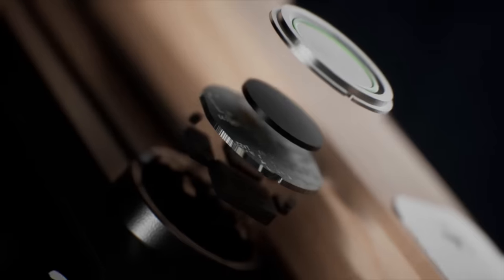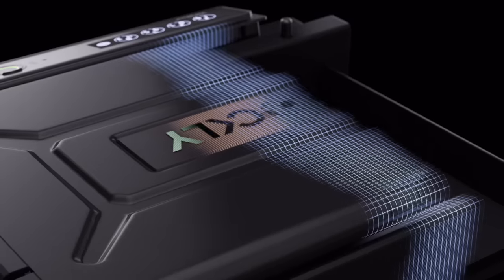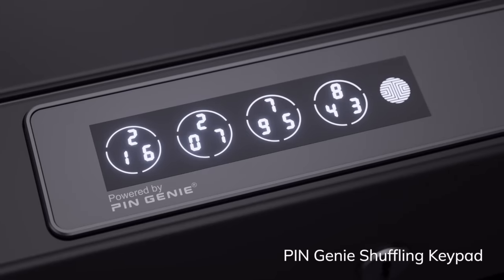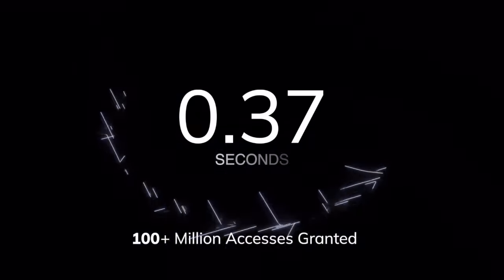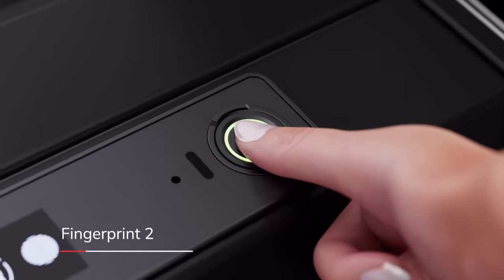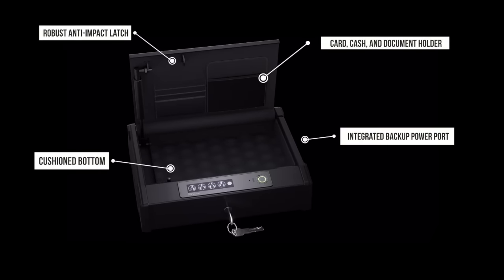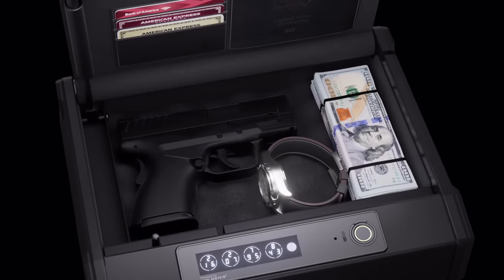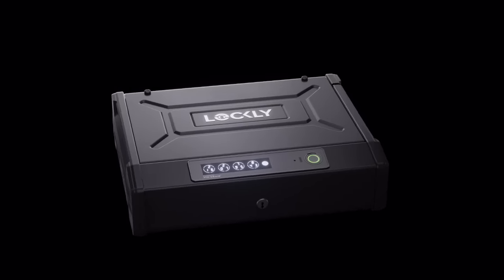Lockly Smart Safe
Introducing Lockly Smart Safe, the ultimate security solution for safeguarding your most precious belongings. With cutting-edge features and unrivaled protection, Lockly Smart Safe takes security to new heights. Experience the peace of mind you've been searching for as you keep your valuables secure like never before!

Lockly Smart Safe revolutionizes the way you protect your possessions. Its state-of-the-art technology ensures advanced security with features that go beyond traditional safes. Say goodbye to outdated methods and welcome a new era of safeguarding your valuables.

Discover the unparalleled convenience and security provided by Lockly Smart Safe. Its innovative design combines robust construction with intelligent features, making it a fortress for your valuables. Rest easy knowing that your cherished items are protected by cutting-edge encryption and biometric authentication.

Forget the worries of traditional safes - Lockly Smart Safe has you covered. Its user-friendly interface and effortless operation make securing your belongings a breeze. Whether it's important documents, heirlooms, pistols or valuable assets, Lockly Smart Safe offers the peace of mind you deserve.

Experience the future of security with Lockly Smart Safe. Upgrade your protection and embrace the unmatched features that set it apart from the rest. Don't settle for anything less when it comes to safeguarding what matters most to you.

Lockly Smart Safe - where innovation meets unbeatable security. Trust in a solution that exceeds expectations and secures your valuables with unparalleled peace of mind. Discover a new level of protection today!